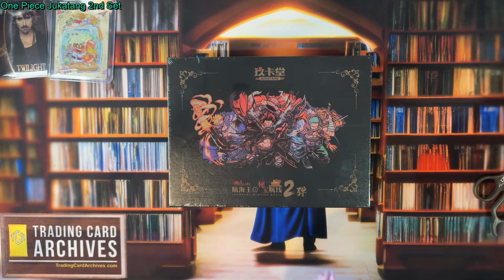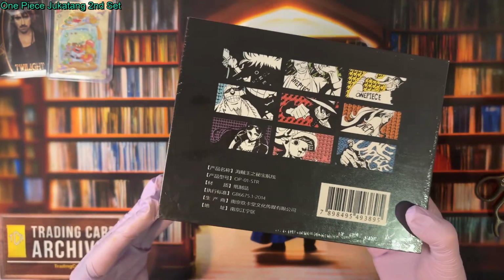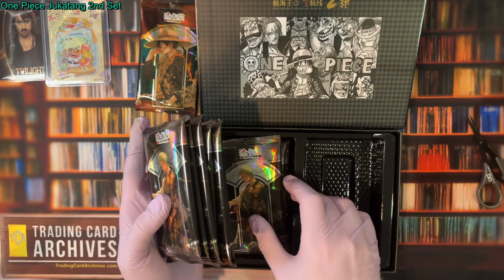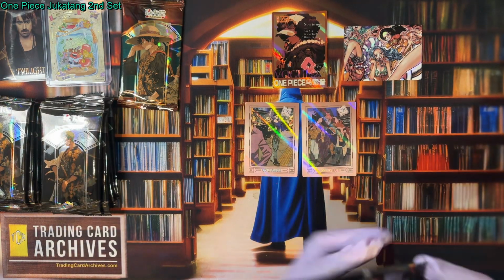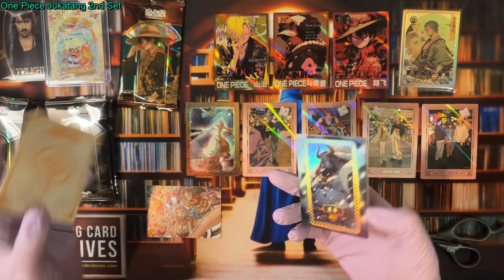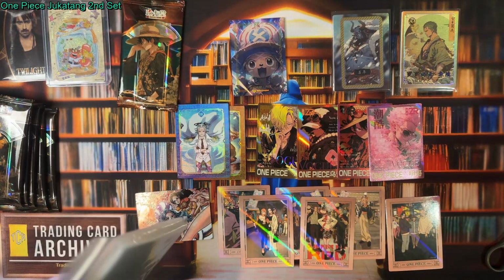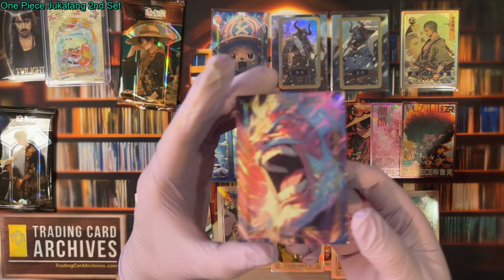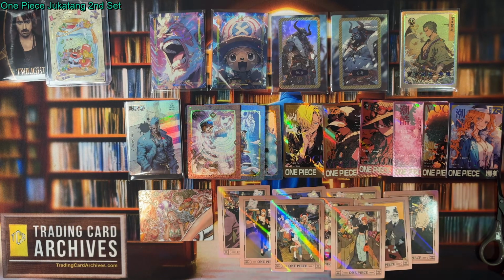Jukatang One Piece animecards series 2: Bootleg onepiece trading cards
There are a lot of bootleg One Piece trading cards out there, and I mean a lot, like a lot a lot. This 1 aliexpress vendor has 22 different sets for sale right now, and they don't even have any of the Little Dinosaur or Kabog sets It's truly the wild west, irate territory if you will. Let's take another dive in and see if we can find any gold with this box from Jukatang. Will these be the onepiece tradingcards we're looking for?

Buy your own box here, 16$, make sure you click on the right one before adding to cart

TIMESTAMPS
00:00 Intro
01:58 Box Overview
05:09 Unboxing
06:00 Opening Packs
16:00 Hit Pack Reveal
17:00 Conclusion